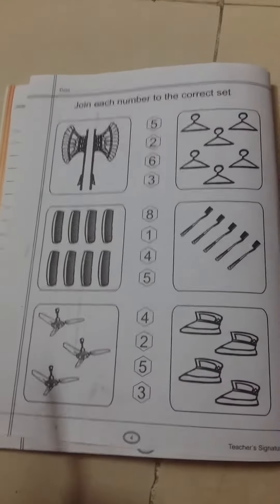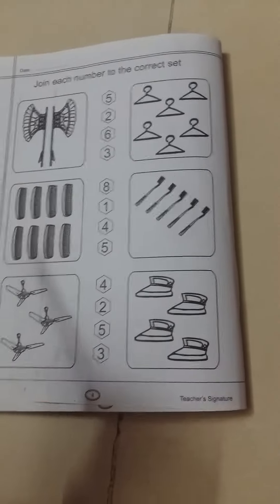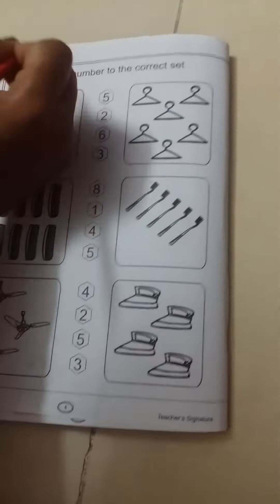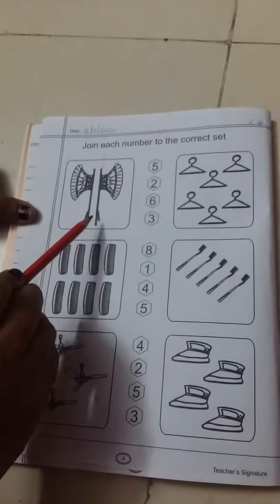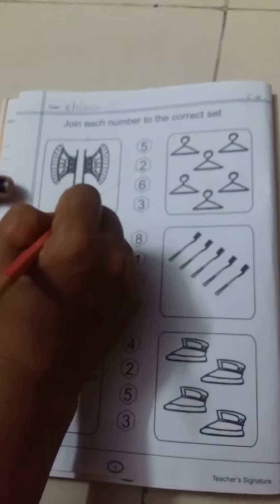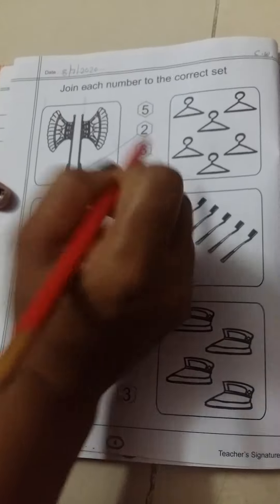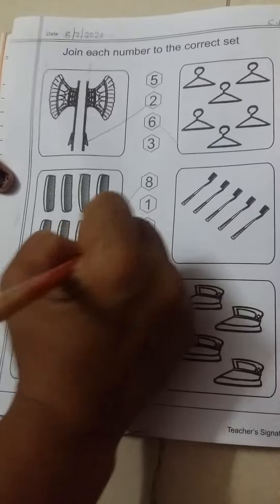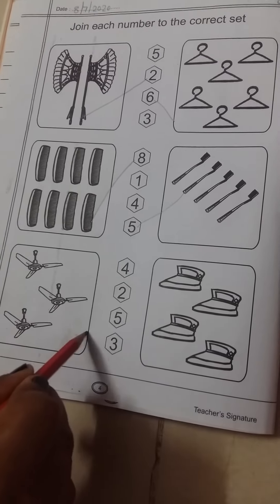Class prep Subject Maths day 18 By Mam Sarita Shekhawat